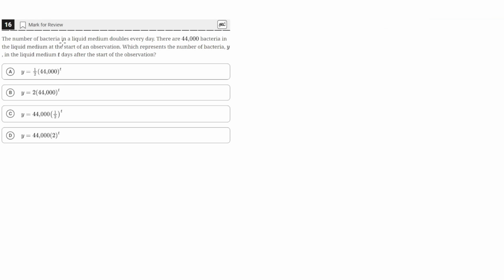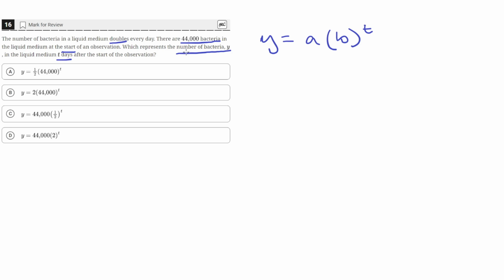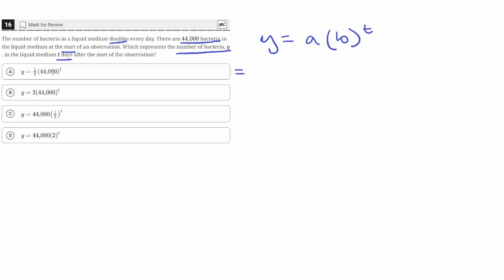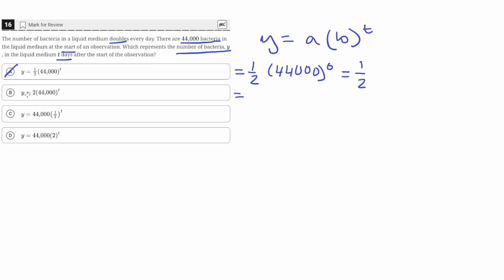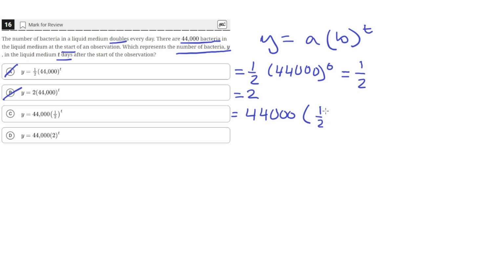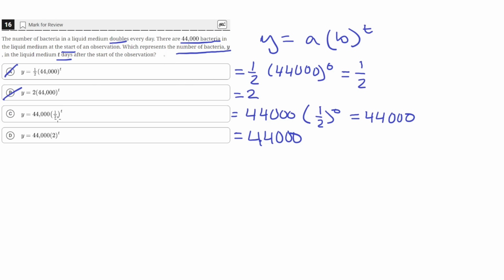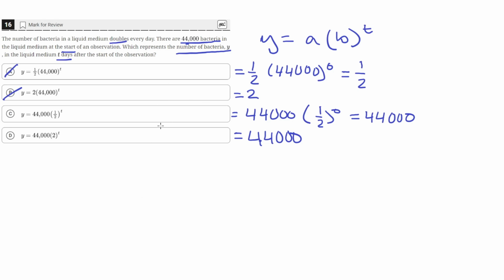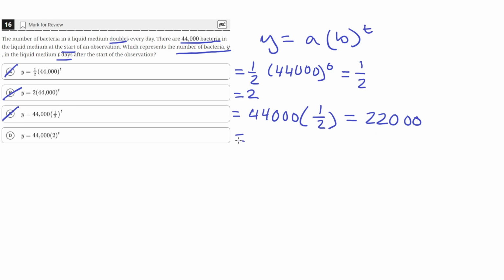Digital SAT Practice Test 1 - Math Module 1 - Question 16